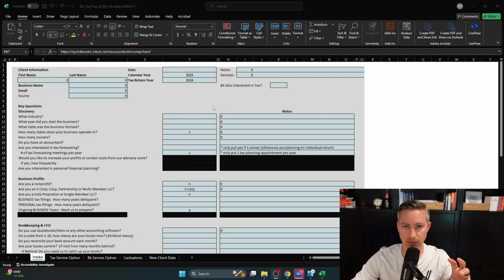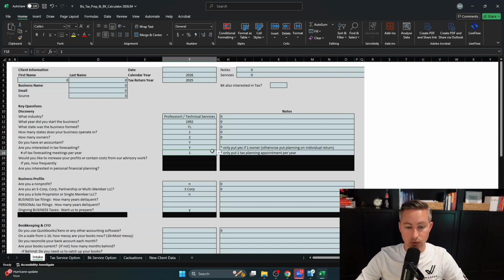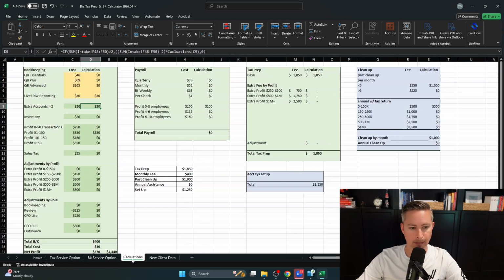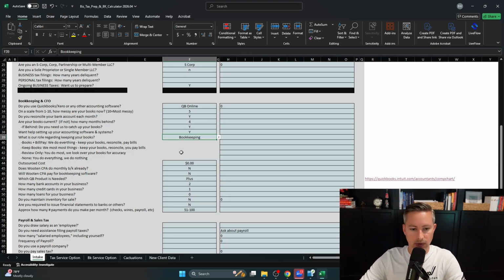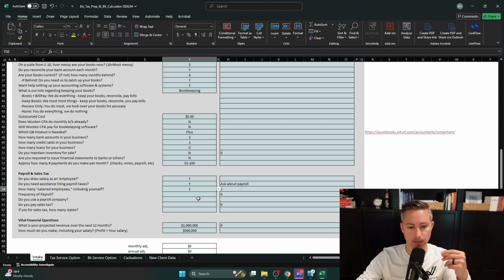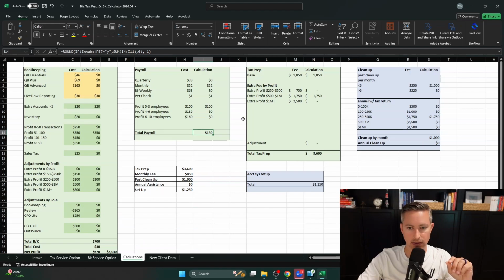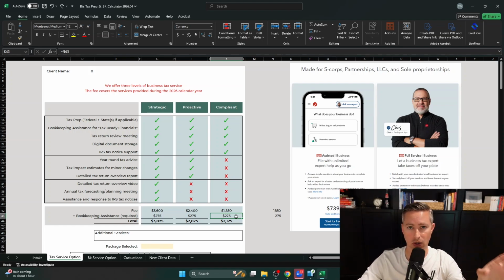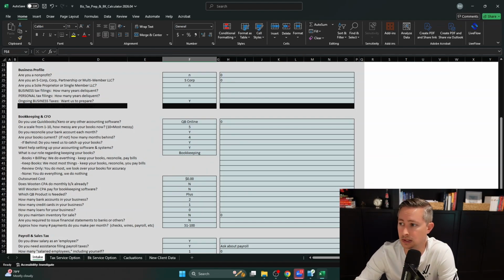Ever Wonder How I Set My Business Service Rates? Here’s My Method!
Learn how I price business tax returns as well as bookkeeping and payroll services using my custom calculator!

You'll see how I use it, how I structure my pricing, and the actual prices I charge.

Whether you're looking for inspiration, a new approach, or simply curious about how other tax professionals set their fees, this video is for you!

0:00 - Introduction & overview
0:48 - Why I made this video
1:37 - Interview tab & calculator overview
8:45 - Pricing bookkeeping services
19:20 - 3 tiered bookkeeping proposal
23:42 - Simplify pricing, don't overcomplicate it
24:13 - Pricing payroll services
27:43 - Payroll proposal presentation to client
28:31 - Pricing & presenting business tax return proposals
33:32 - Even if you hate my process, you can learn
35:00 - Motivation to charge more
35:28 - Required bookkeeping on every client
38:48 - Conclusion, type of work I commonly do
41:32 - Is it perfect? Adapt it to your needs
42:43 - Charge what YOU want

All content on this channel is for education, discussion, and illustrative purposes only and should not be construed as professional financial advice or recommendation. Our content is not tax, financial, or legal advice and should not be implemented as such by any individual, business, or other entity. Should you need such advice, consult a licensed financial, legal, or tax advisor. Any information contained in our content related to budgeting, finances, taxes, investments, etc. are solely our opinions and are not intended to influence specific decisions you make as it relates to your finances. No guarantee is given regarding the accuracy of the information on this channel. Neither host nor guests can be held responsible for any direct or incidental loss incurred by applying any of the information offered.